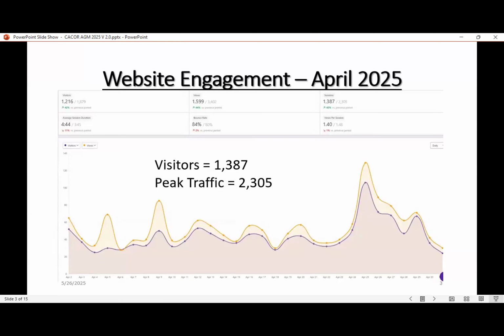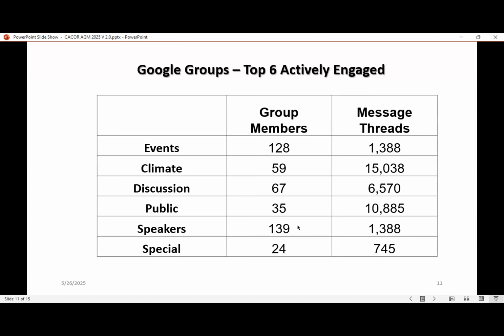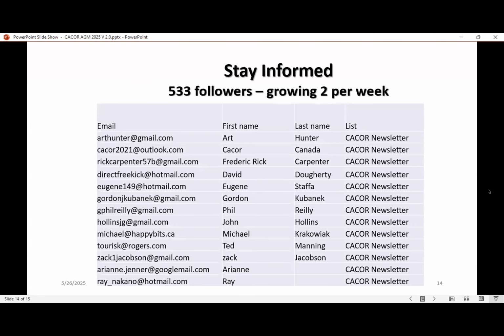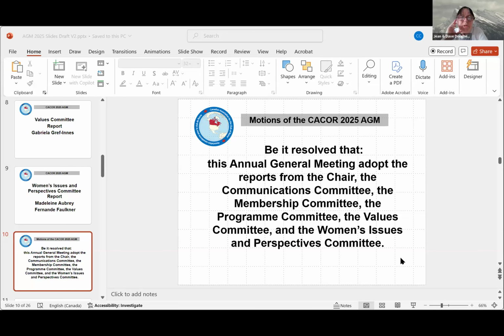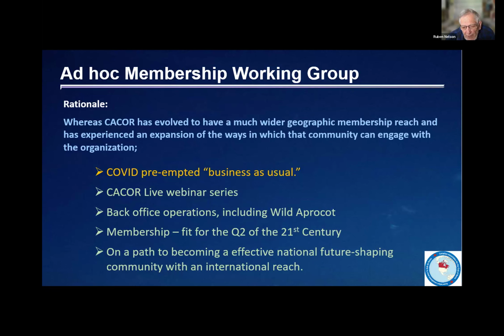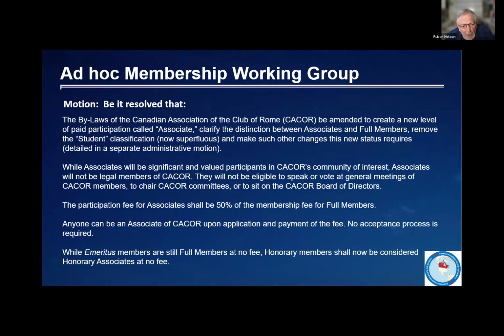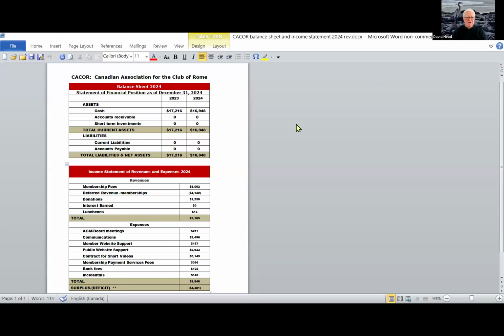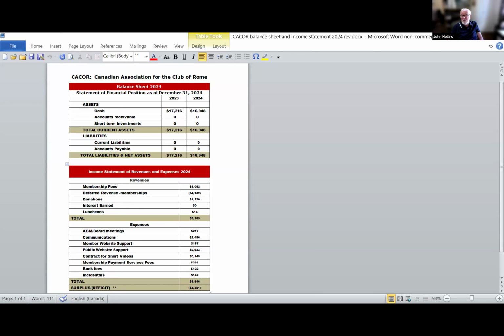CACOR 2025 AGM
Session to close out 2024 and begin 2025 with confirmation of the new Board of Directors. Sign up for our weekly events and newsletter.